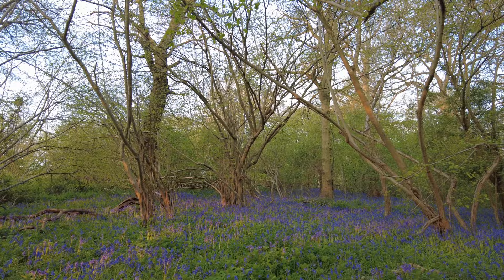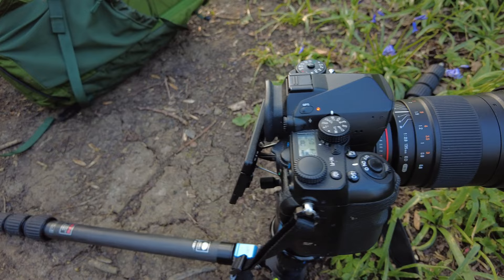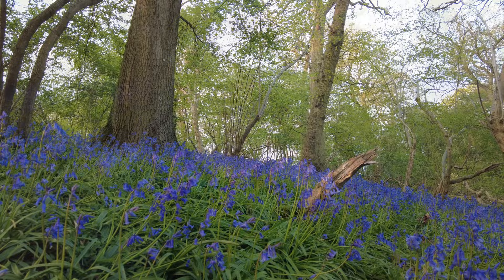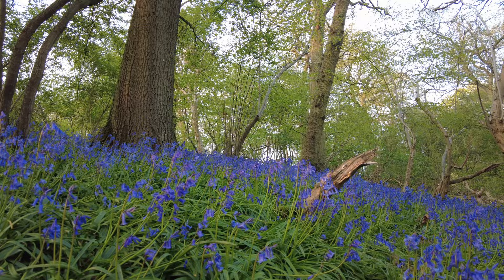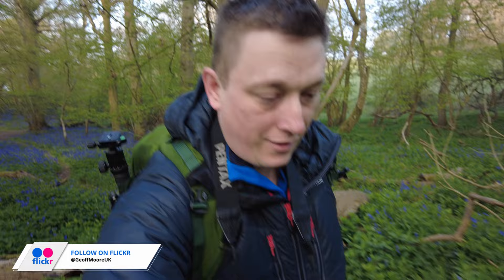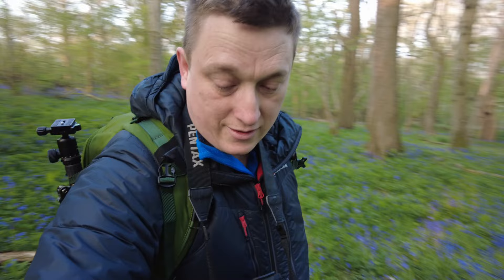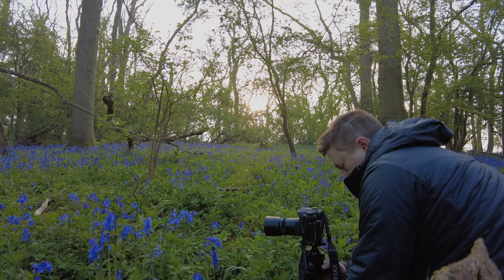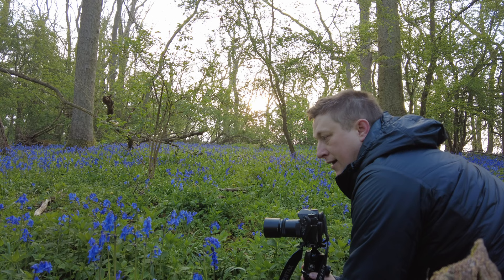Woodland Bluebell Photography | Bluebell Macro Photos | Samyang 135mm | Geoff Moore Photography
Join me as I discover a secret woodland filled with Bluebells in full spring bloom. Awash with colour the bluebell woods made for a perfect opportunity for some woodland macro photography with my trusty Pentax K1 and the 100mm Macro lens and his new friend the Samyang 135mm f2.0 which allowed me to capture the various blue hues and colours of this renowned little woodland flower.

Steeped in folklore and tradition (Bluebells) this bluebell wood is nestled in the heart of Worcestershire. After a short hike off the beaten track I stumbled upon the Bluebells hidden from sight deep within a corner of the wood If truth be told I could smell them before I spotted them. The sweet scented Bluebells mixing with the other woodland flowers like wild garlic was intoxicating and was unmistakable

Bluebells in woodlands are one of the finest joys of woodland macro photography for me, but they are tricky subjects to photograph. The often dappled light in woodlands brings with it a range of challenges. These challenges range from shutter speed and exposure time issues to considerations for depth of field and lens focal length, along side problems with contrast and colour. With a little practise and working with the woodland you can produce some outstanding woodland macro images.

For me photographing the bluebells at ground level always produces some very interesting and pleasing results. Using a longer focal length lens like the Samyang 135mm of the Pentax 100mm Macro lens both which have very wide working apertures allows for subject isolation that suits my style of soft ethereal macro photography.

When the dappled light of the sunrise works with you by spilling across the tops of the bluebell flowers, It can help produce some very soft and ethereal macro woodland photographs often allowing detailed close-up shots of individual bluebell stems or bluebell flower heads in hues of Blues, Purples and Mauve

I hope you enjoy the images produced and I look forward to reading your comments.

The bluebell has many names: English bluebell, wild hyacinth, wood bell, bell bottle, Cuckoo’s Boots, Wood Hyacinth, Lady’s Nightcap and Witches’ Thimbles, Hyacinthoides non-scripta

It is against the law to intentionally pick, uproot or destroy bluebells

If you plant bluebells, you should make sure it's the English bluebell, not the Spanish version. This is a more vigorous plant and could out-compete our delicate native flower

Almost half the world's bluebells are found in the UK, they’re relatively rare in the rest of the world

Bluebell colonies take a long time to establish - around 5-7 years from seed to flower.

Bluebells can take years to recover after footfall damage. If a bluebell’s leaves are crushed, they die back from lack of food as the leaves cannot photosynthesise.

Bluebell Folklore
If you wear a garland of bluebells, you will be compelled to tell the truth

When a bluebells bell rings, it calls all the fairies to a gathering, but if a human hears the bell, they will be visited by a malicious fairy and die soon after.

Bluebell woods are enchanted. Fairies used them to lure and trap people in their nether world.

If you turn one of the flowers inside out without tearing it, you will eventually win the one you love.

If a child picks a bluebell in a bluebell wood, they will never be seen again.

In the language of flowers, the bluebell symbolises constancy, humility and gratitude.

Geoff.

Camera Used
Pentax K1
Samyang 135mm F2
SMC Pentax-D FA Macro 100mm F2.8 WR

Filming
DJI Pocket 2
Canon M50 & Canon 10-18mm UWA